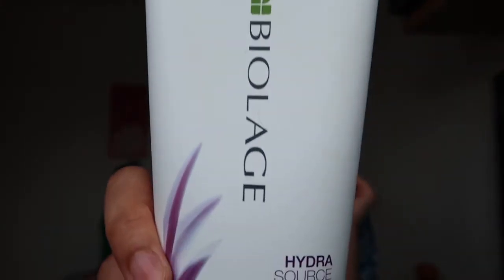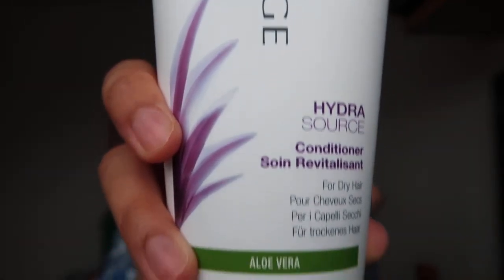Biolage Hydra Source Conditioner for Dry Hair Review